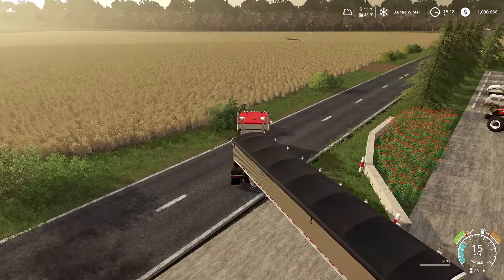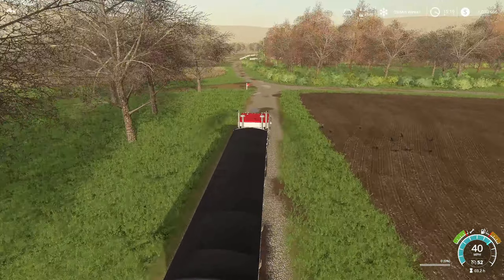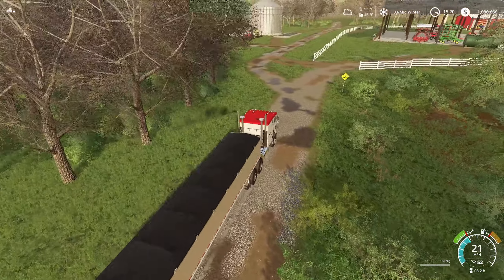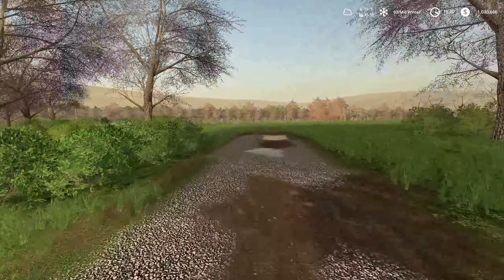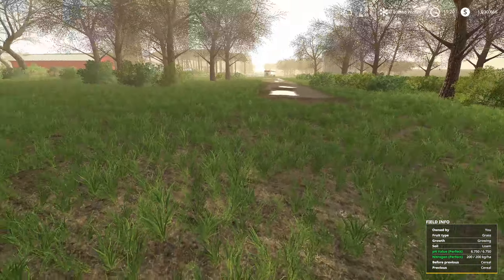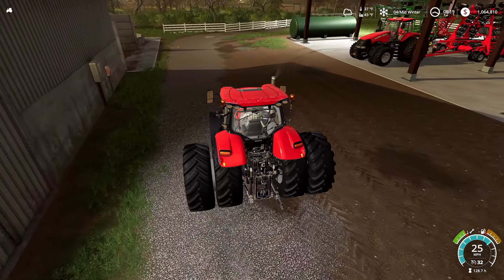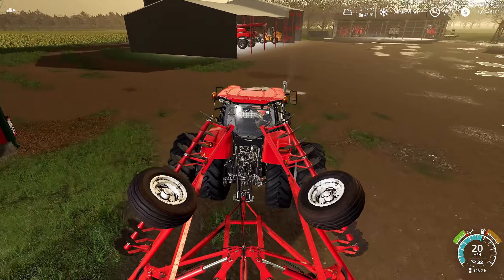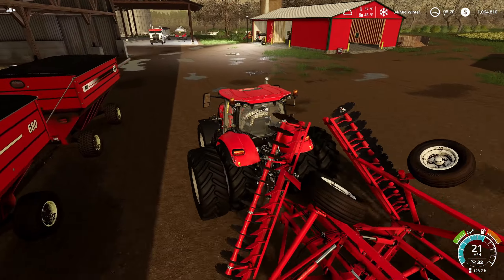Nothing but bad news | Bulls Gap, TN | 18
Welcome to this episode, here at Bulls Gap, TN (by Rich Acres Modding). Nothing is going right around the farm. Lost crops, out of TMR and hay (?) and more. Mighty Mike will persevere!

If you have any feedback or comments, please, leave them below.